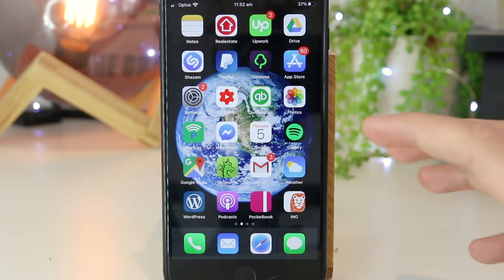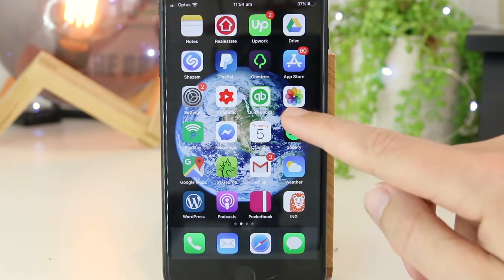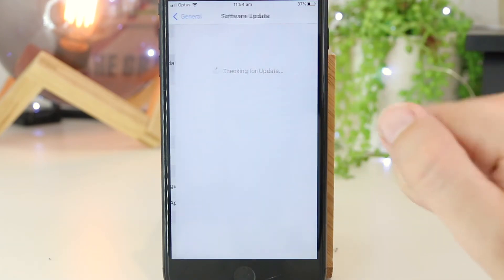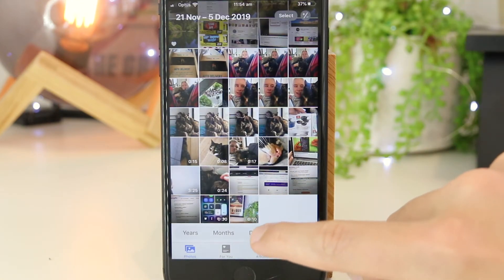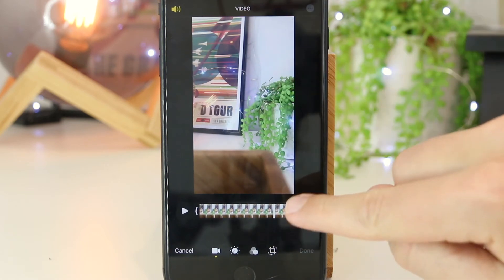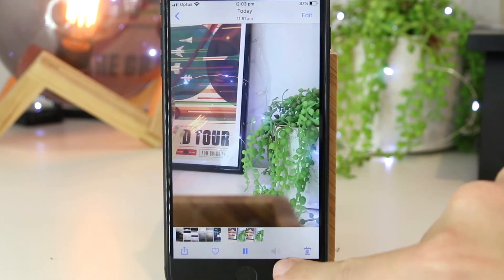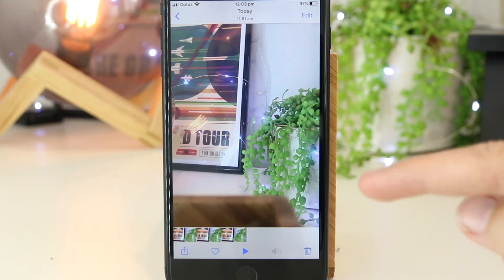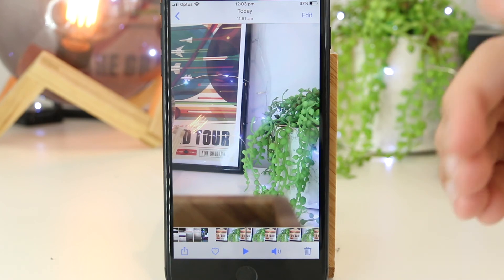Remove Sound From Video on iPhone/ iPad! 🥇 [iOS 13 METHOD!]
Remove Sound From Video on iPhone/ iPad iOS 13